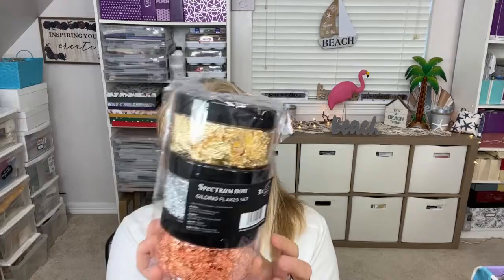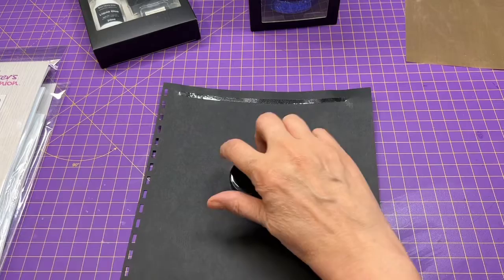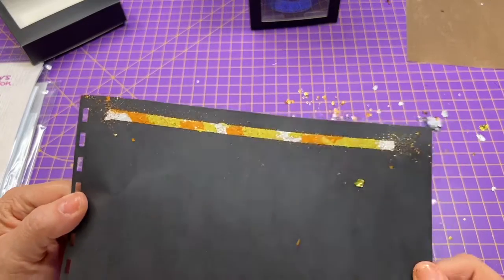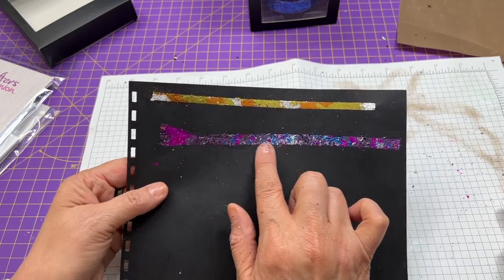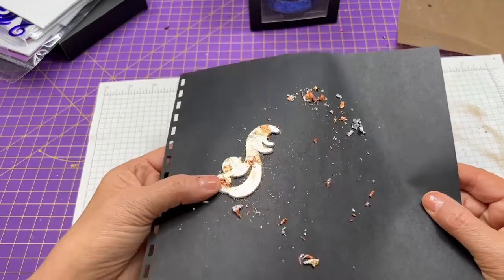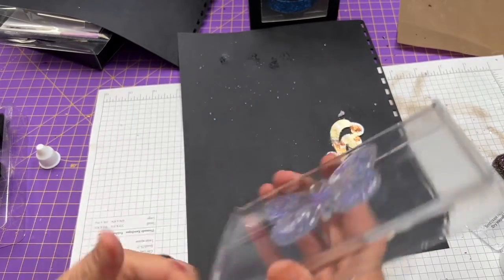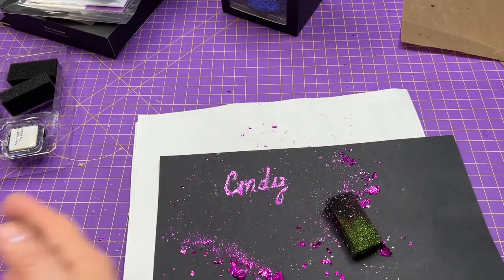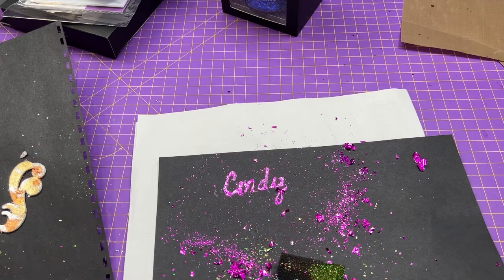Gilding Flakes Demo for Your Paper Crafts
In this video I demo using Gilding flakes with different adhesives. You’ll be surprised how easy it is and how gorgeous it looks!

Thank you in advance for supporting me and my channel. I’m thrilled to bring you more content! You will help me make my videos better and better!